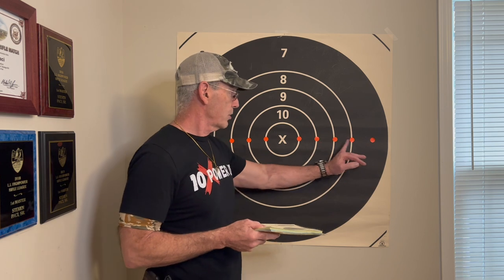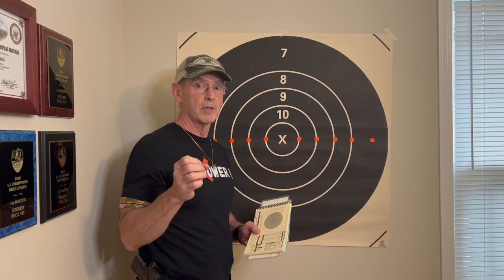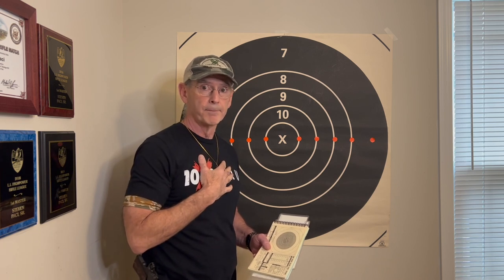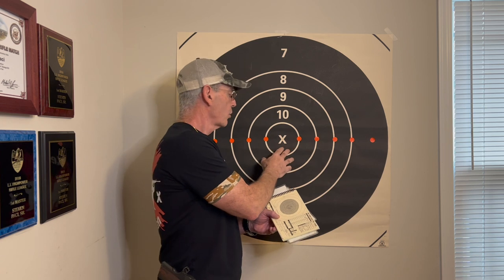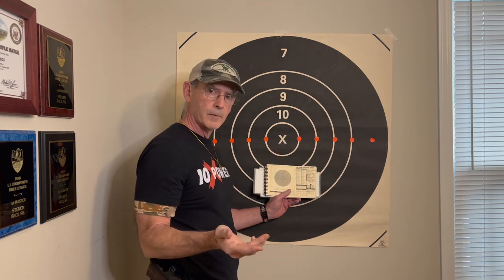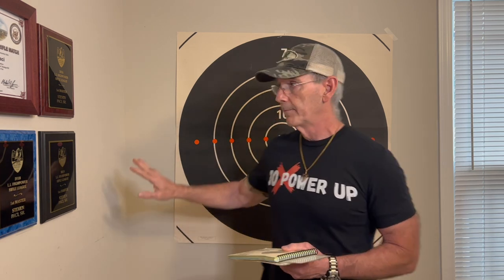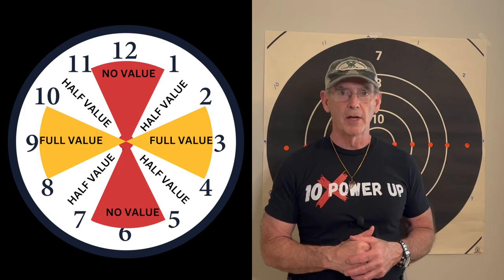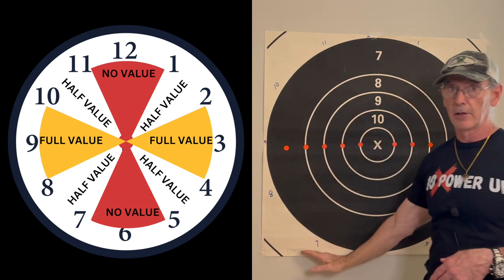Read wind at 600 yards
These are items Steven uses in the sport and loves. Thank you for your support. Every click and purchase supports what we do.

In this video I am discussing my methods of calling wind at 600 yards, I am discussing how wind effects the bullet with a no wind zero as well as how a dope adjustment will correct for wind as well as the clock principle.

This is only some basic wind calling fundamentals which can help anyone along their journey.

At the end of this video you will understand how wind effects bullet impact and what Sind values are in relation to a clock.

NOTE: When ever handling firearms please handle your firearm in a safe manner.  Although there are Manny different opinions about firearms safety rules, I would like to highlight the following.

Rules For Safe Gun Handling
ALWAYS-Keep the gun pointed in a safe direction

ALWAYS-Keep your finger straight and off the trigger until ready to shoot

ALWAYS-Keep the gun unloaded until ready to use

Any coping, clipping or reusing any part of this video without the expressed written permission from 10XPowerUp is strictly prohibited.